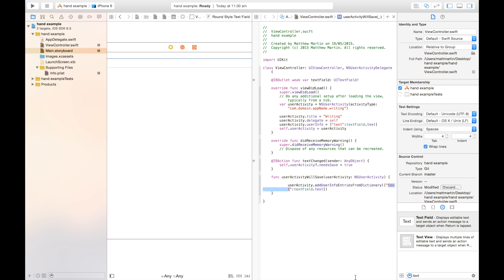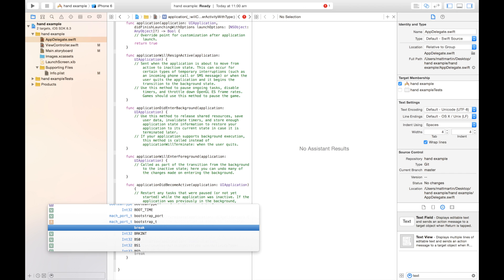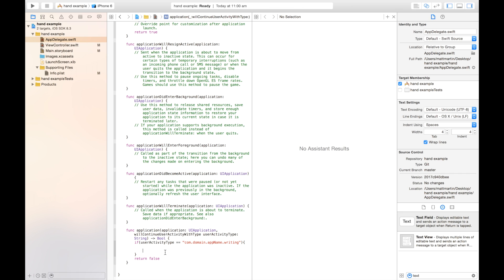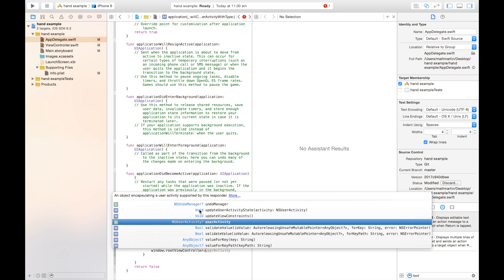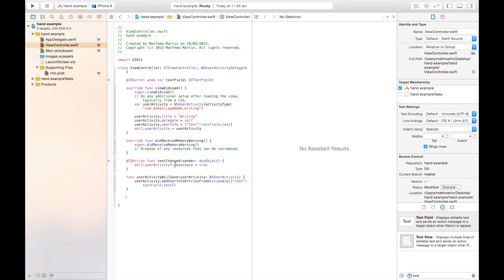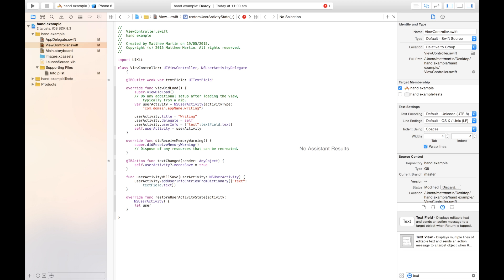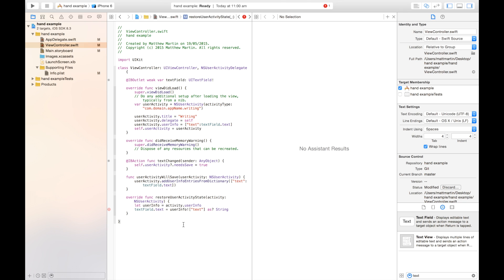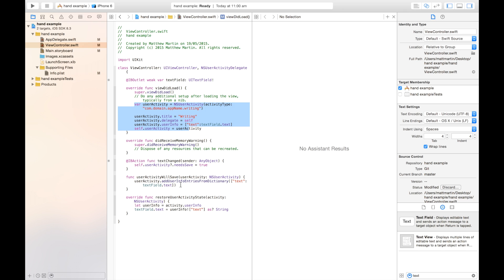Hand Off Tutorial 2: Opening app with hand off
Learn how you can easily pass the state of you app between you users devices with Hand Off.